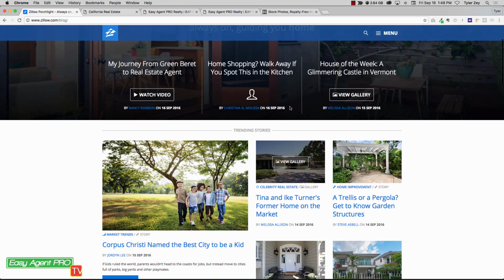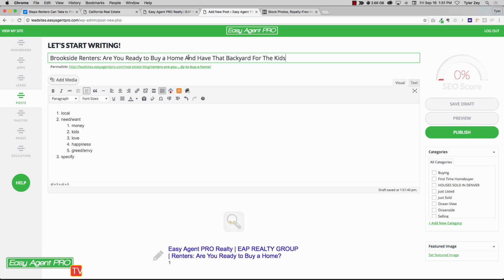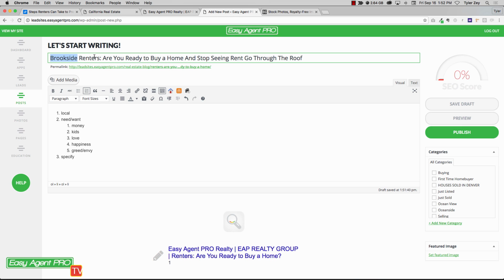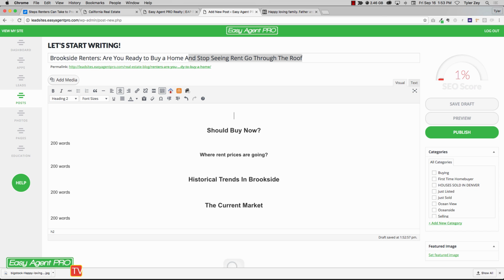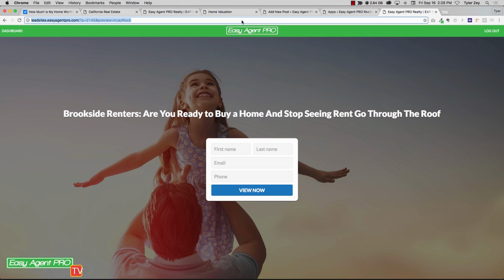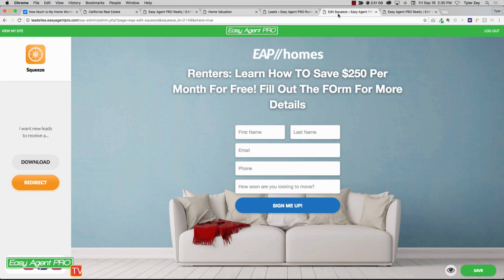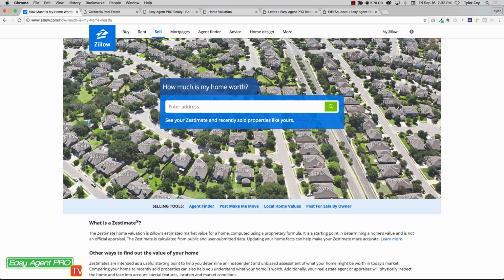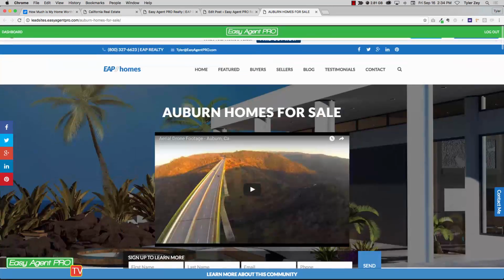3 Ways You Can Steal Real Estate Website Leads From Zillow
EAPTV: 3 Ways You Can Steal Real Estate Website Leads From Zillow

Tip #1) 4:45
Tip #2) 11:35
Tip #3) 16:48